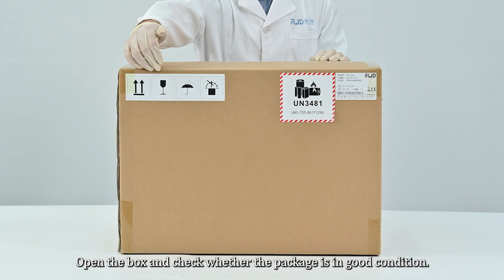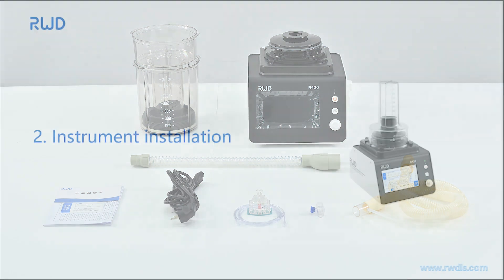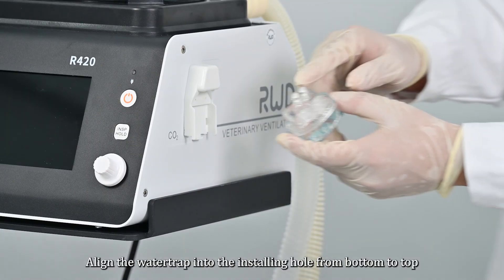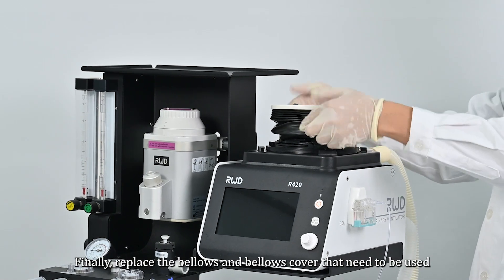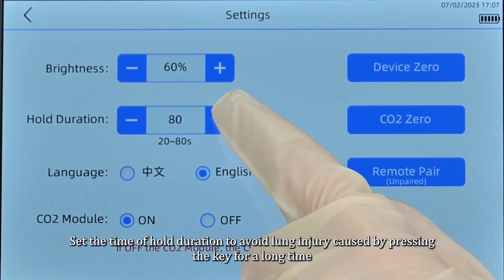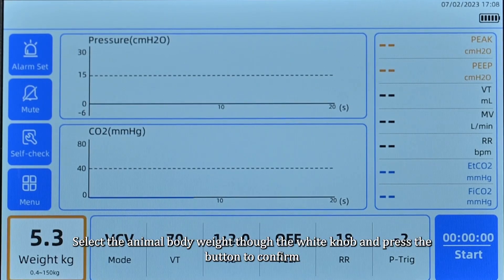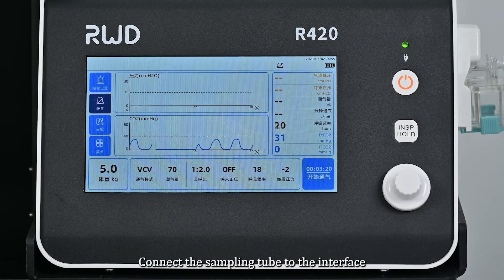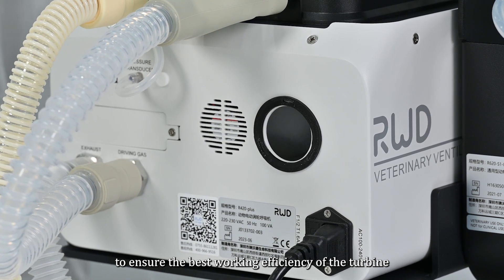R420 Veterinary Electric Turbo Ventilator Video of Installation& Operation